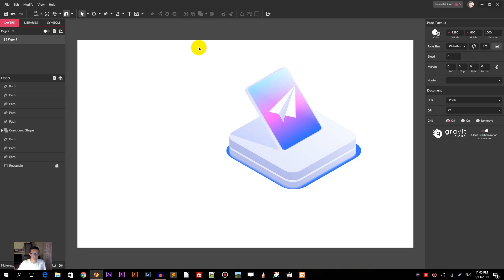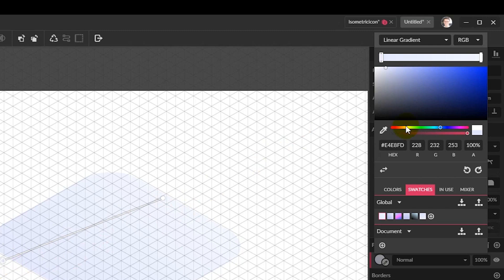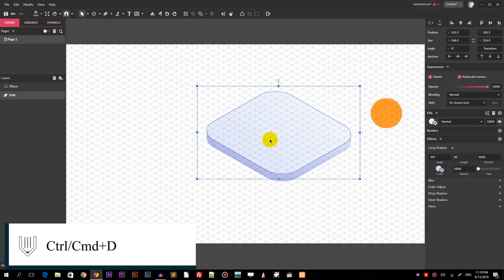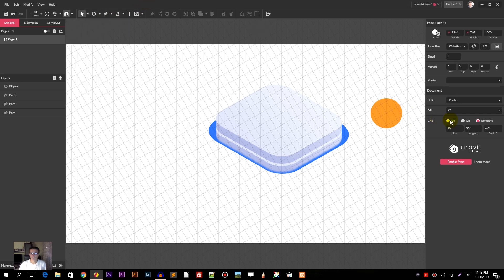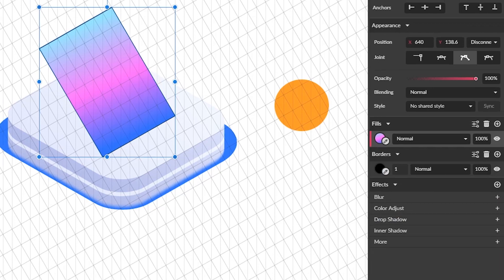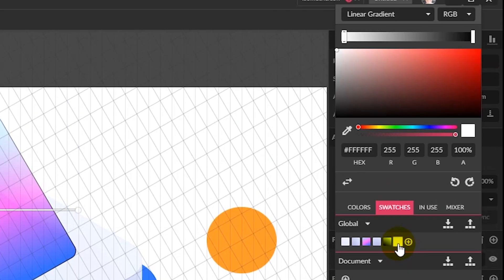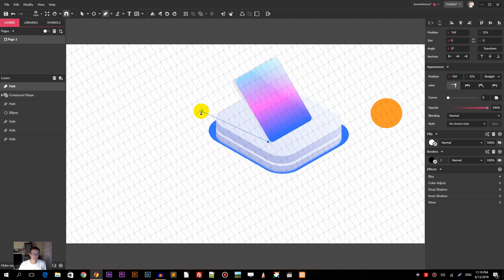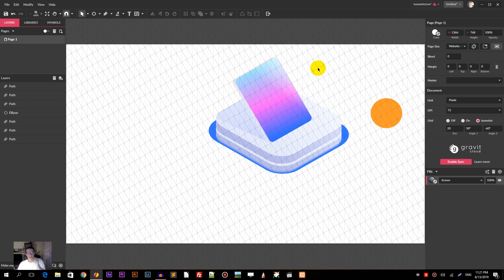Isometric icon design in Gravit Designer. Gravit intermediate tutorial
By tagging this tutorial "intermediate", I want to emphasize two things:
you don't need to possess expert knowledge of Gravit Designer, but at least you may to start with the basics under your hood:

In today's tutorial, I will show you how to create icons on the isometric and trimetric grids. Gravit has a built-in isometric grid that is
easy to use and build upon, so it would be very interesting.

Medium: @alex_vitori